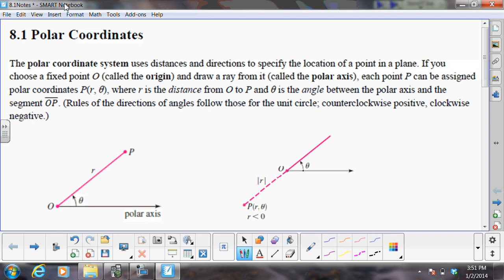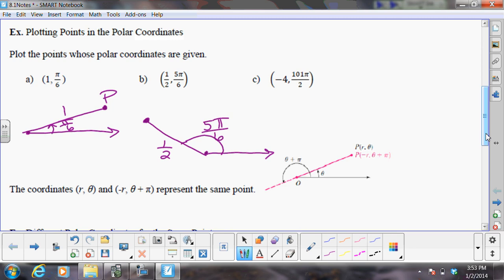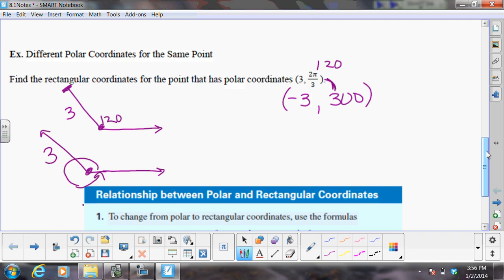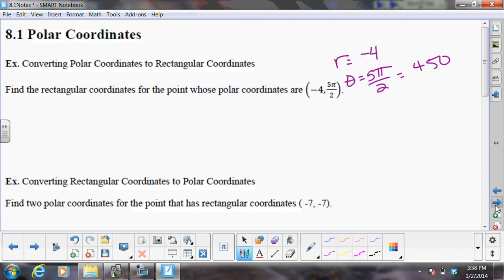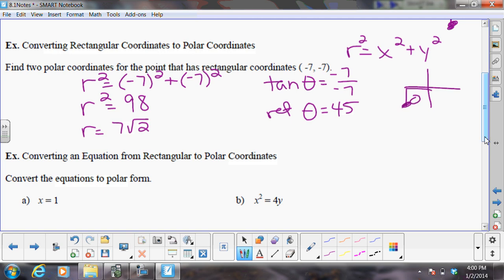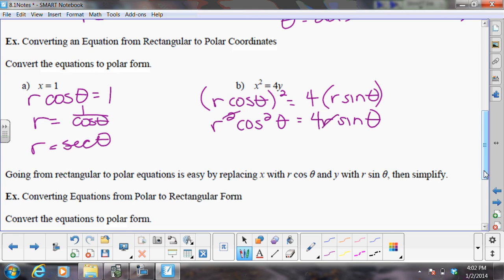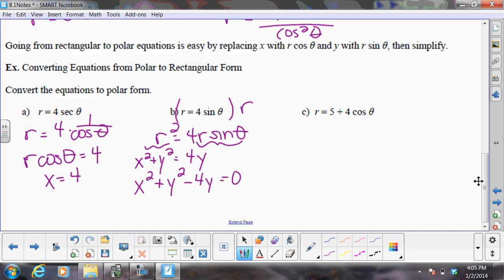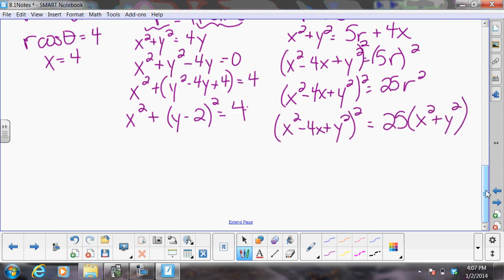Section 8.1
Polar Coordinates